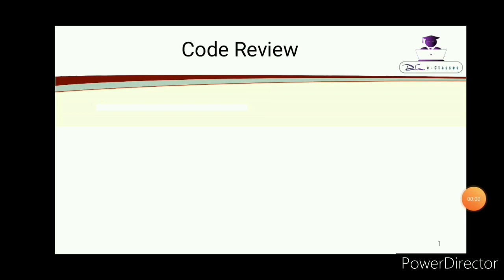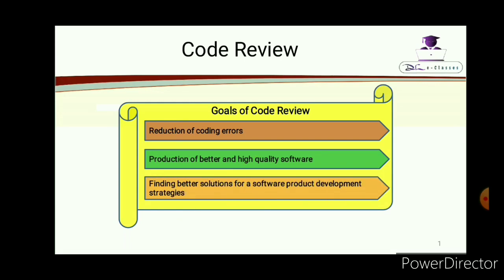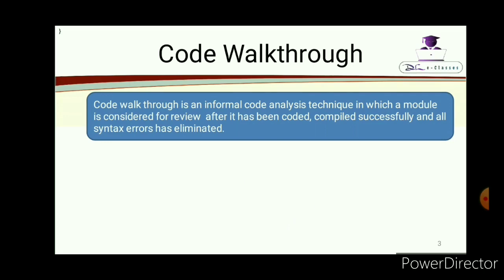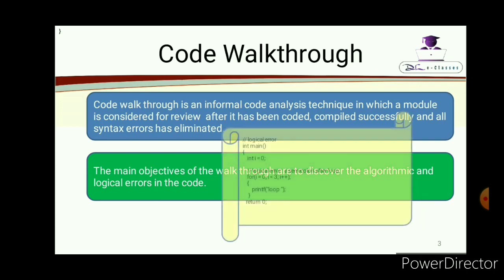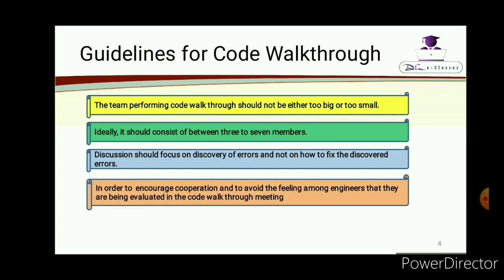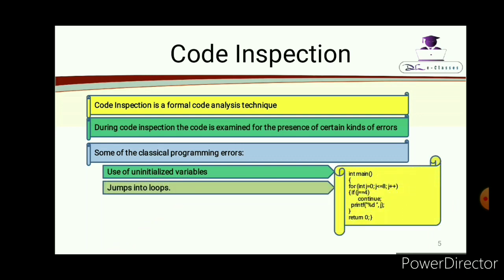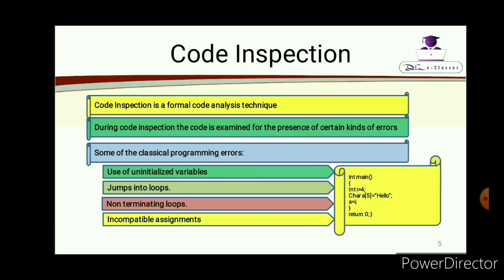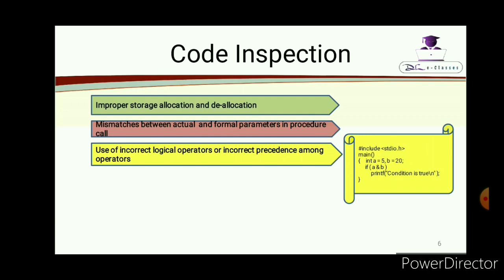Code Review in Software Engineering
Hi friends! This is my 2nd video in my YouTube channel DLeclasses.
In this video am trying to give a brief idea about code review techniques in software engineering